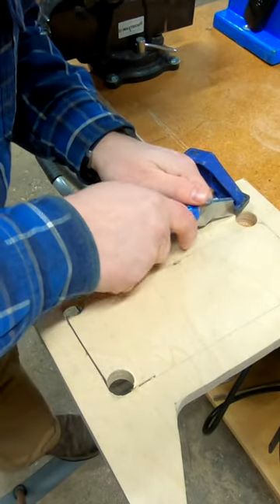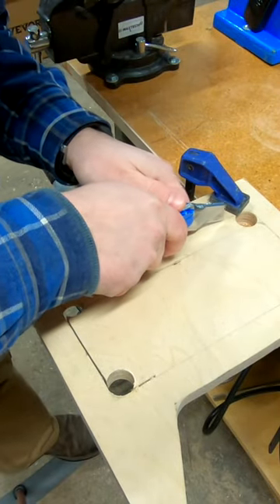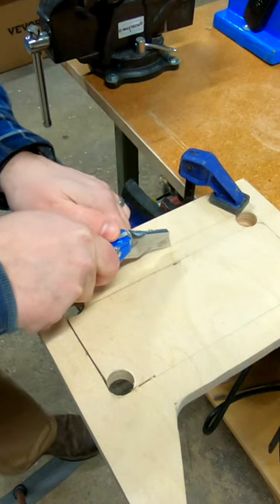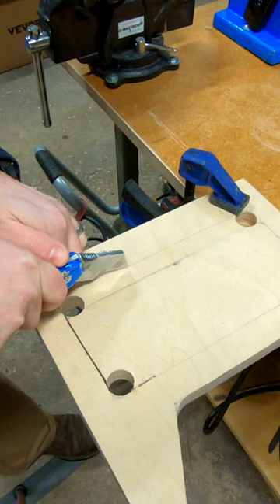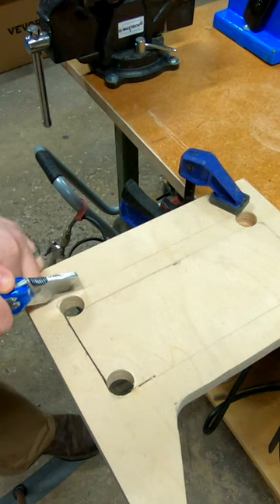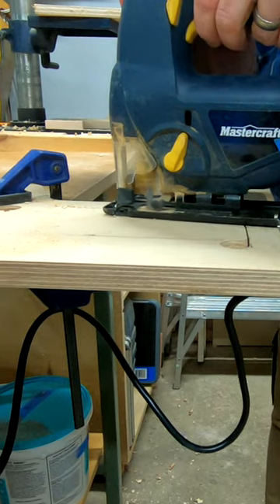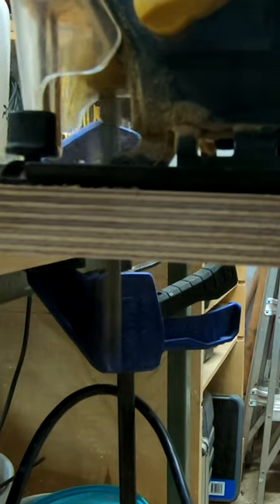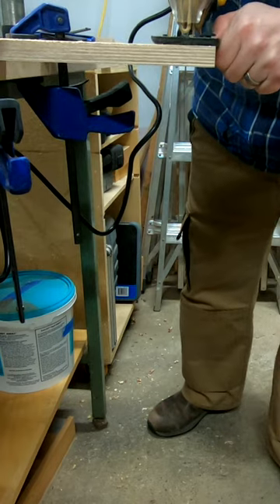Quick tip: score the grain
Just a quick tip that helps prevent tear out when cutting across the grain (especially with a jigsaw)
Here are some of the supplies, tools and materials I used in making this. The links are either to the exact tool/supply I used, or something very close.

Utility knife